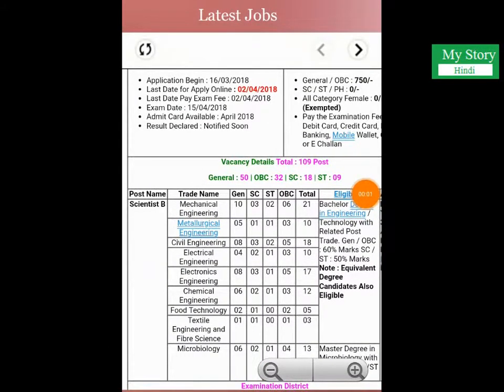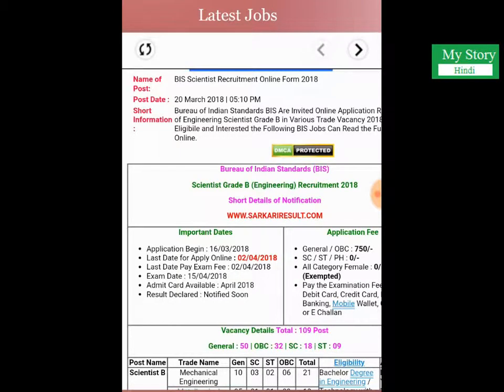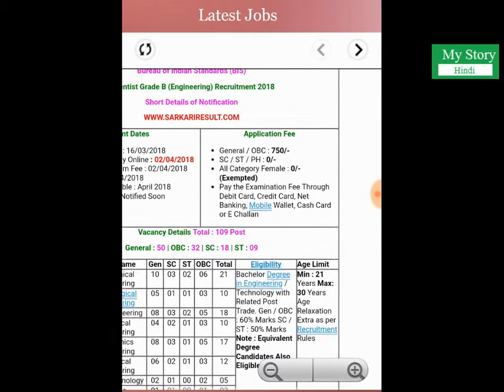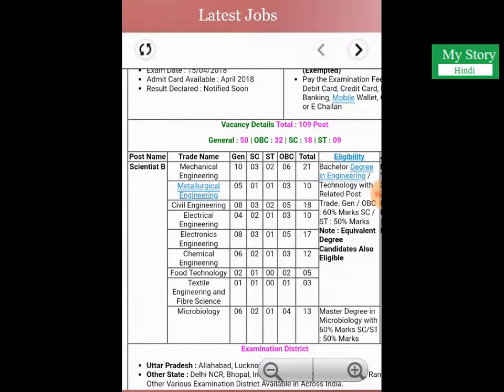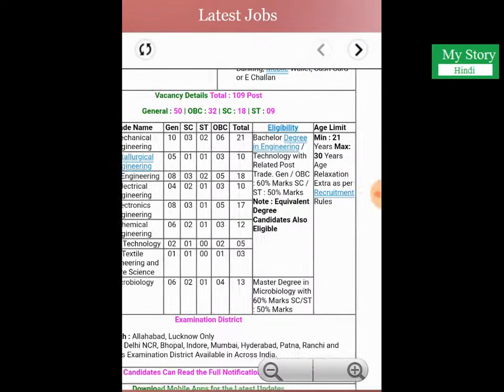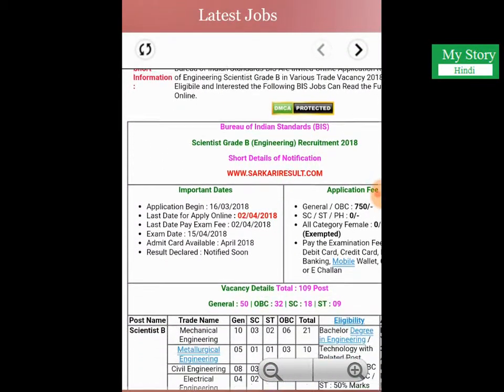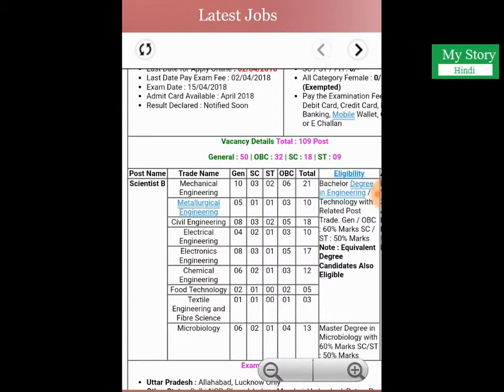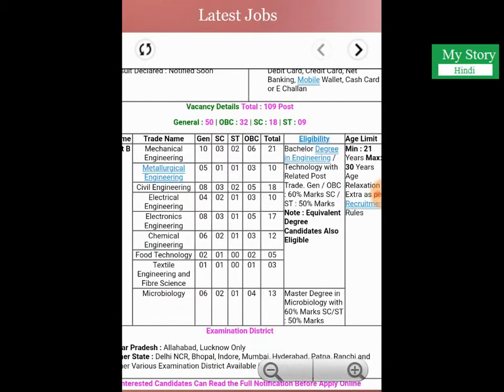Govt Latest Job in | BIS Scientist B Online Form | See details in English version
This video focus on new govt jobs. This video tells about the complete process and details of job descriptions. Watch the complete  video and know much more about this new govt job vacancy.
This video is the property of My Hindi Story.
Being update with this video about govt job or naukri in govt sector.
This video provide new updated govt job vacancy and post.